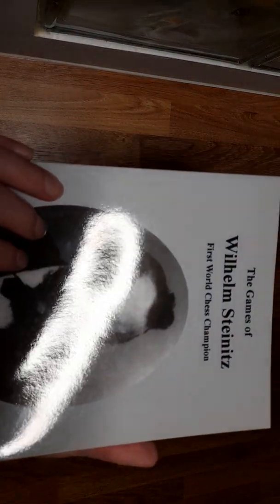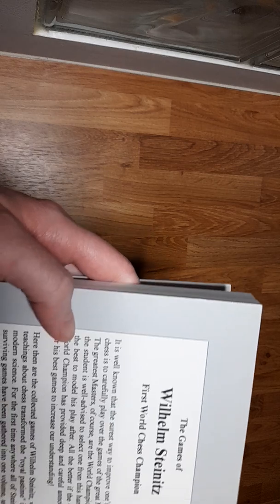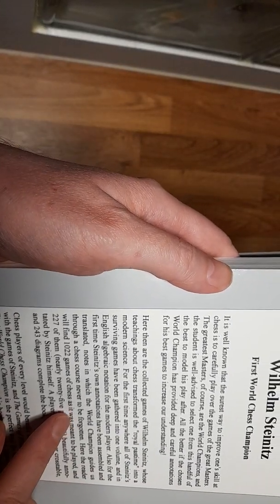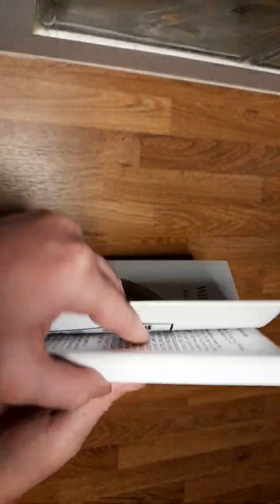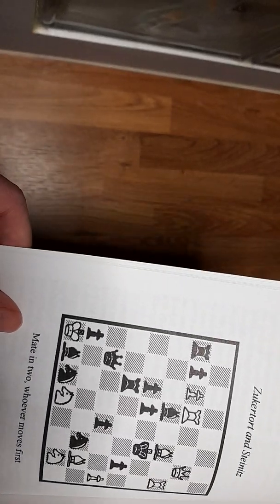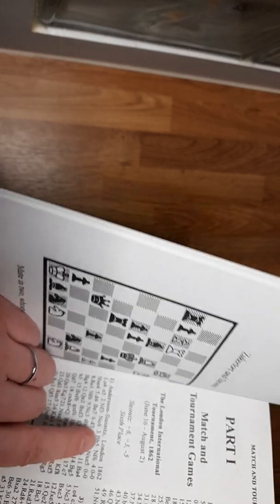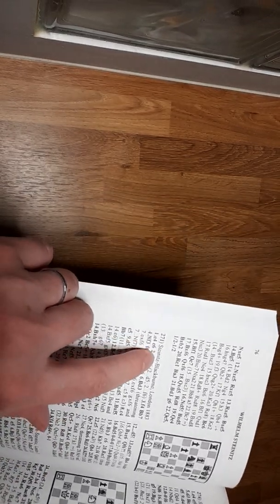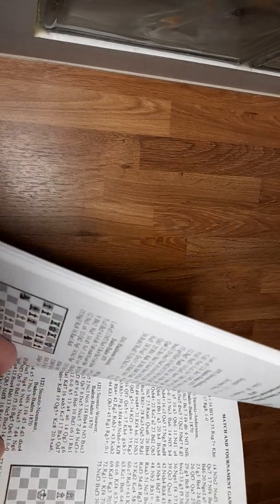The Games of Wilhelm Steinitz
Book review. Wilhelm Steinitz. Sam Loyd. Zukertort. Anderssen. Pillsbury.

Besides FREE training, they have best selling chess courses. Very clear explanations & ideas!
Lot of opening systems presented.

Monthly/yearly membership: over 140 courses and access to store discount vault and up to 40% DISCOUNTS!
Also many FREE mini-courses. Plus 2 video courses added EVERY month.